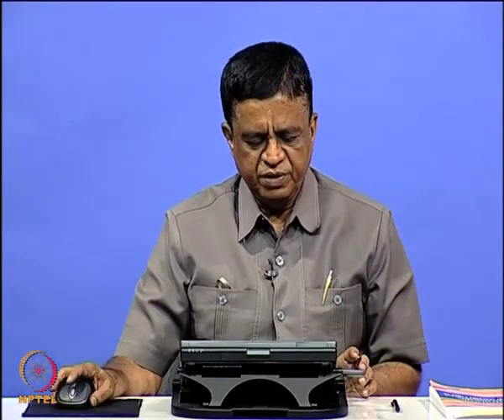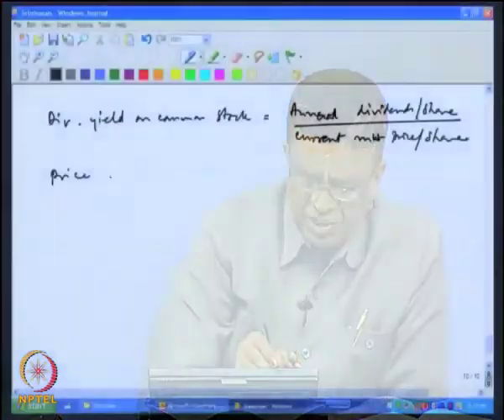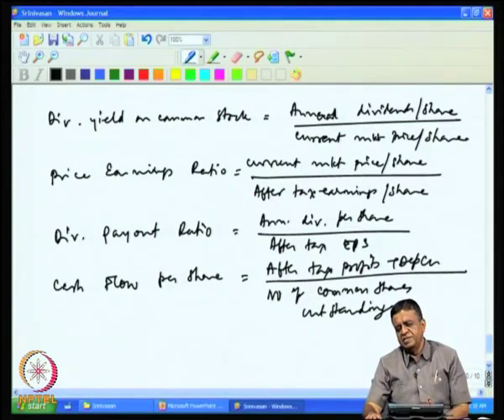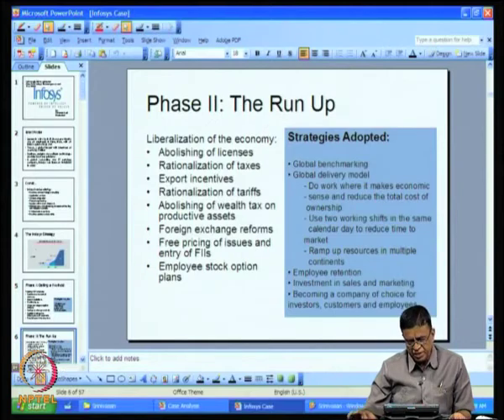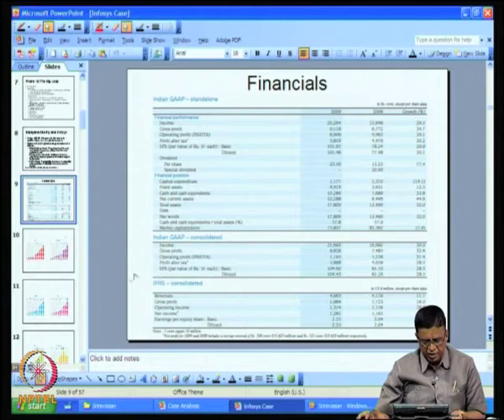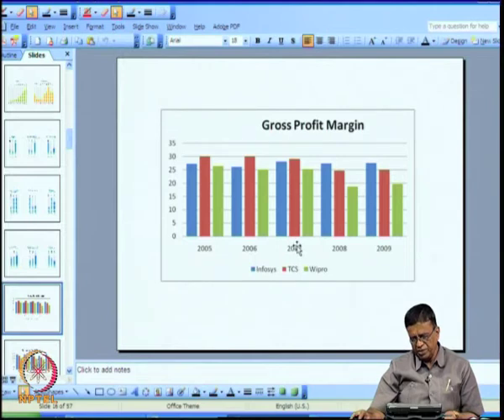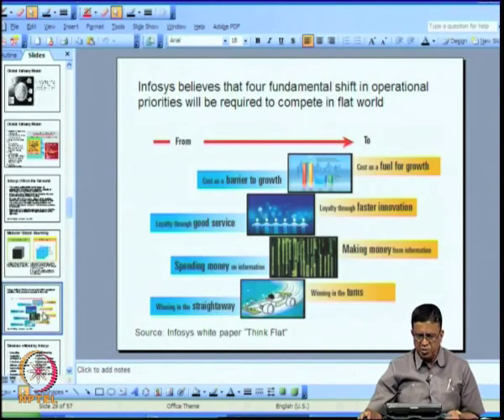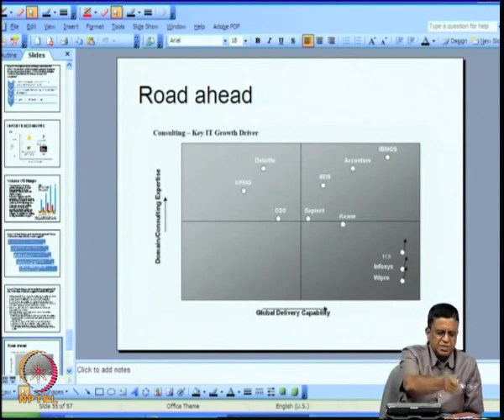Mod-04 Lec-19 Case Analysis - 2 & SFAS Matrix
Strategic Management by Prof. R. Srinivasan, Department of Management Studies, IISC Bangalore.